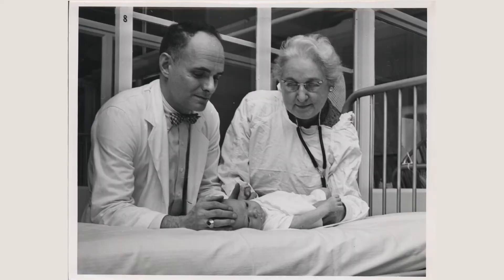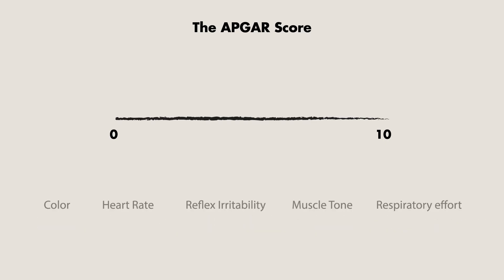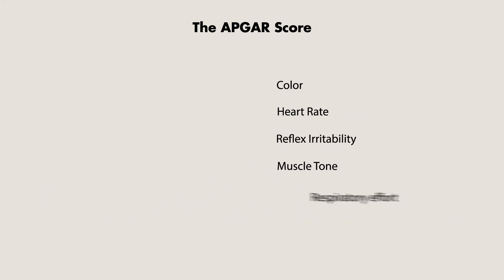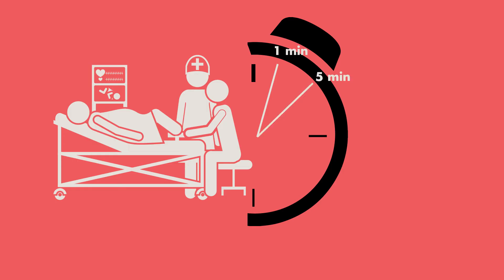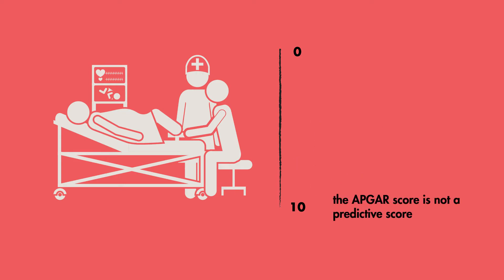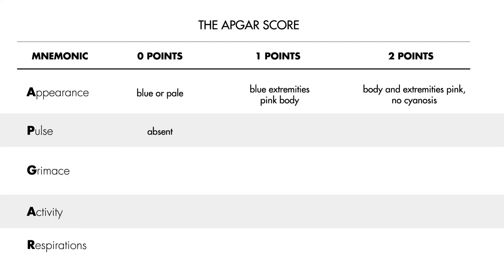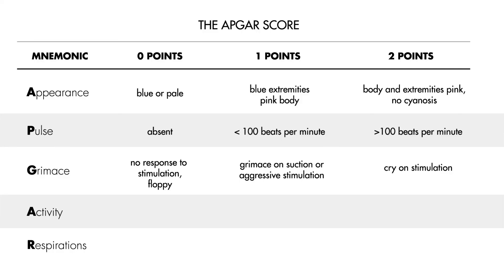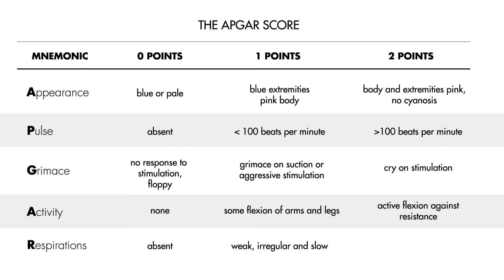APGAR Score - MEDZCOOL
The Apgar score is a scoring system that is used to assess the health of the newborn and identify those who require emergent attention. It is a score ranging from zero to 10 and is calculated by evaluating the newborn based on 5 criteria. This video reviews how to calculate an APGAR score.

// FOLLLOW US